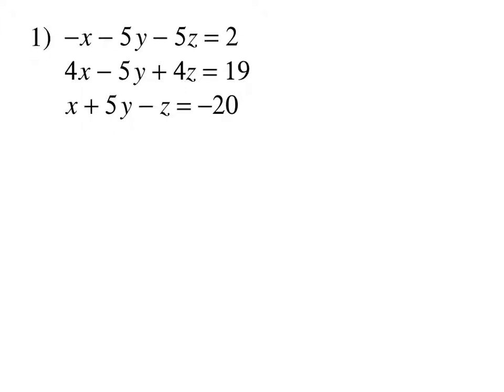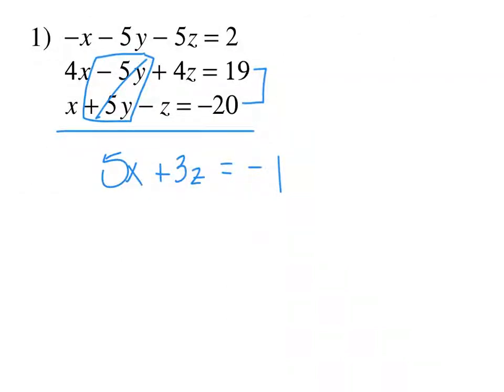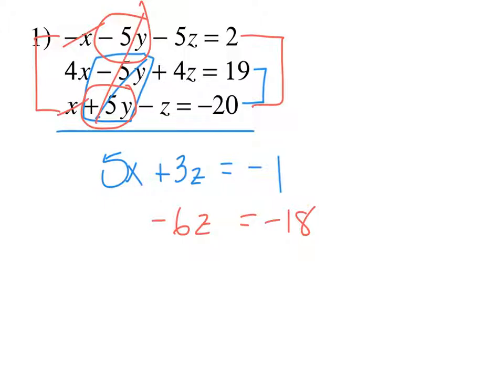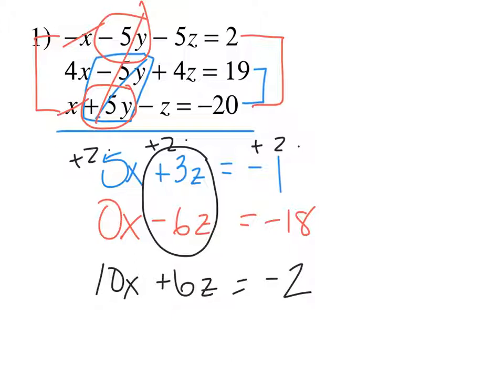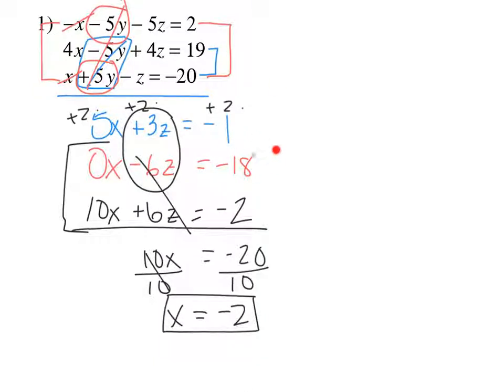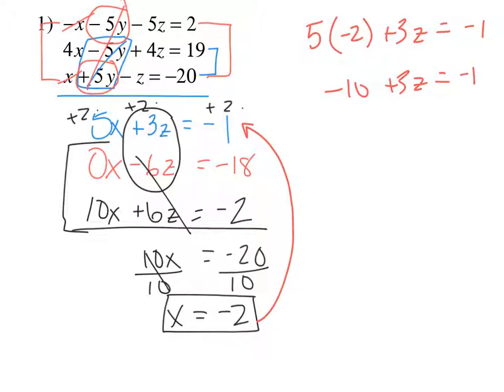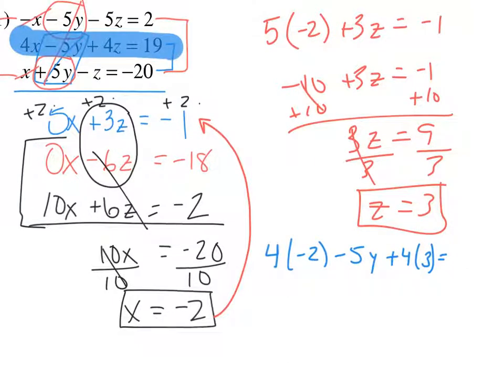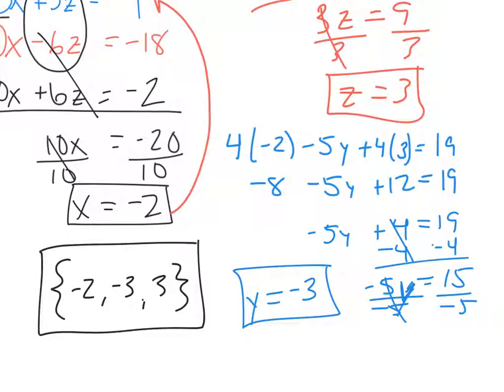3 Variable System - Elimination